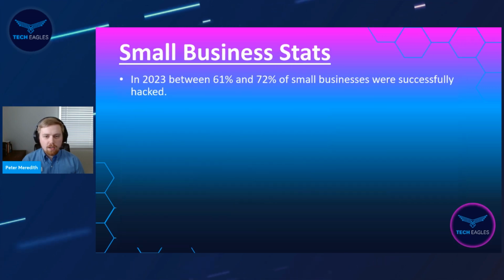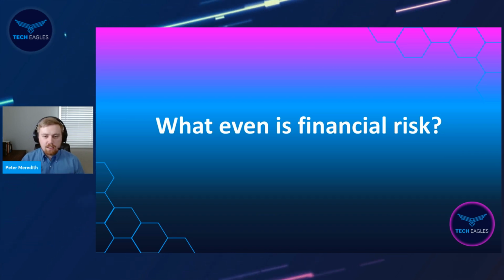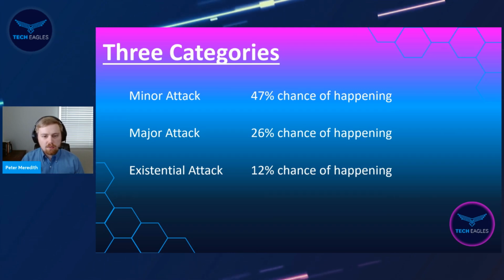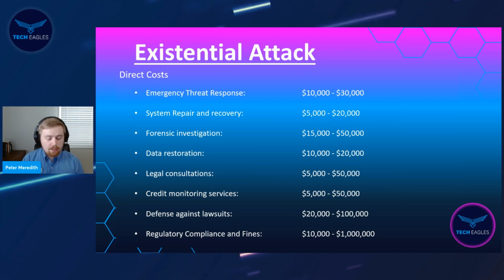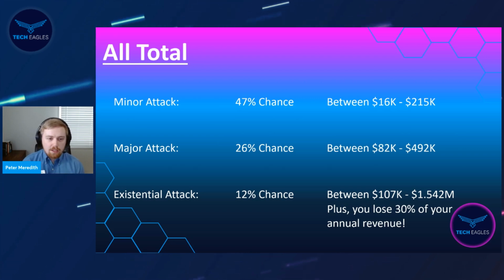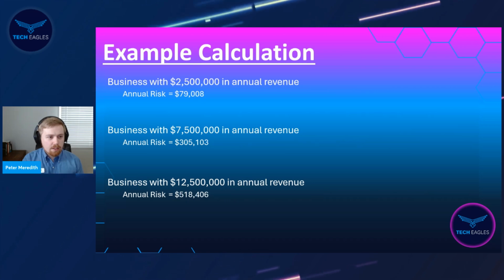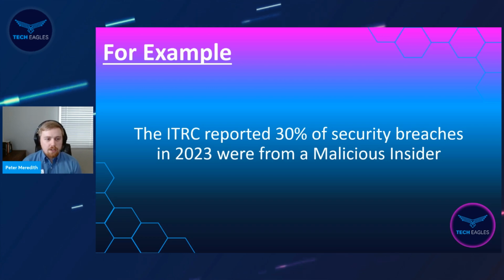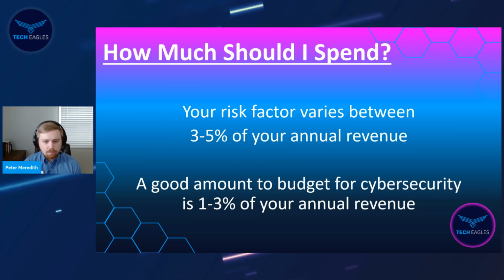Could a Cybersecurity Breach Bankrupt Your Business?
💥 A single breach could cost you more than you think — in lost revenue, recovery costs, and reputation. In this Tech Eagles webinar, we break down how to calculate the true financial impact of a cybersecurity breach on your business.

✅ Learn how breaches really affect SMBs
✅ Discover the hidden costs beyond IT recovery
✅ Access our free Cybersecurity Risk Calculator to estimate your risk

Whether you're in Tennessee, Virginia, or Florida — this guide will help you make smarter security decisions before it’s too late.